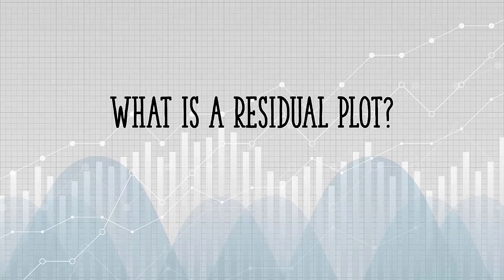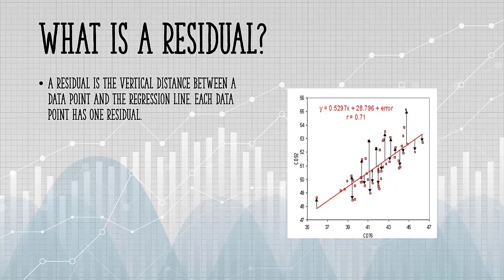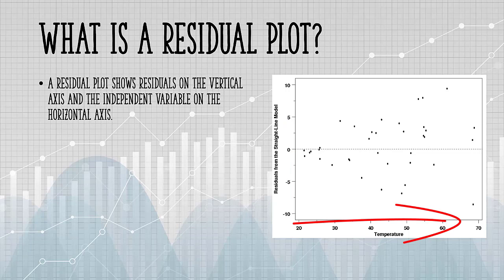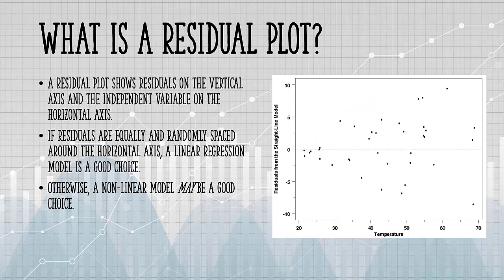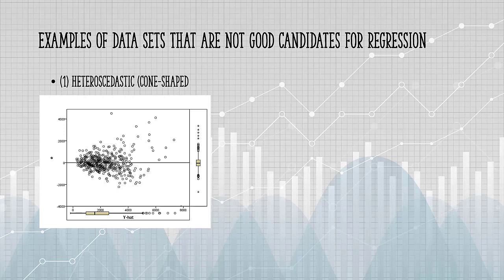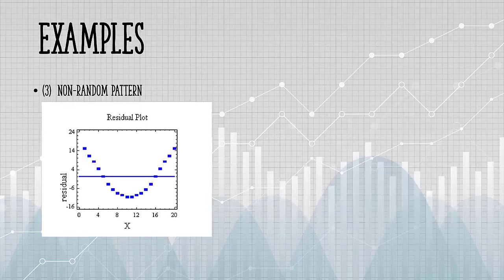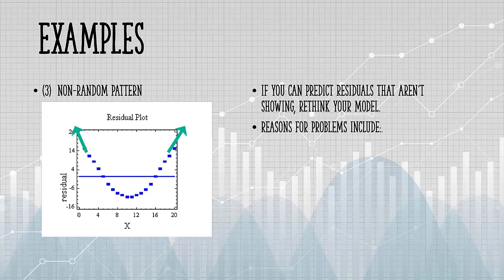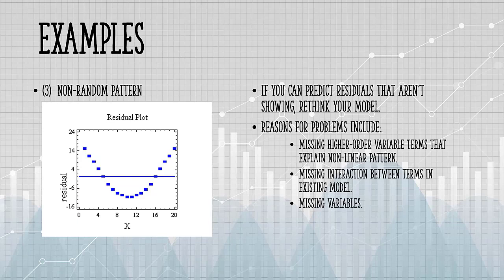What is a Residual Plot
A residual value is a measure of how much a regression line vertically misses a data point.